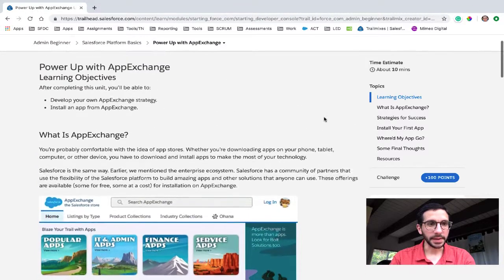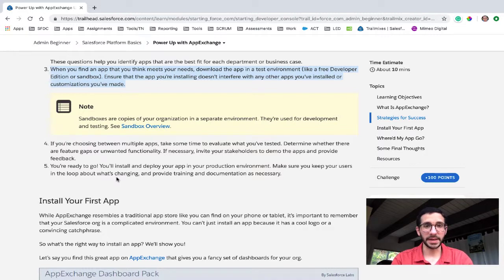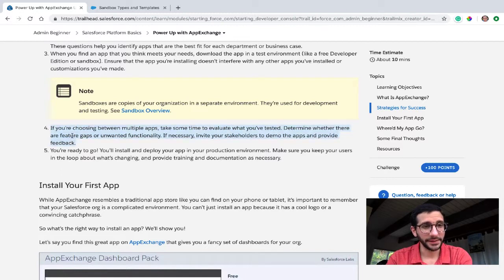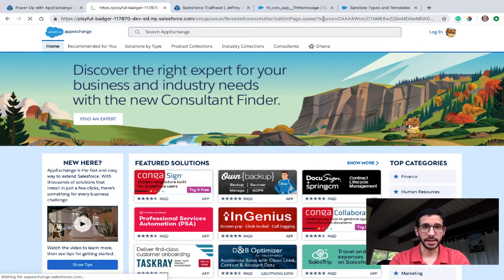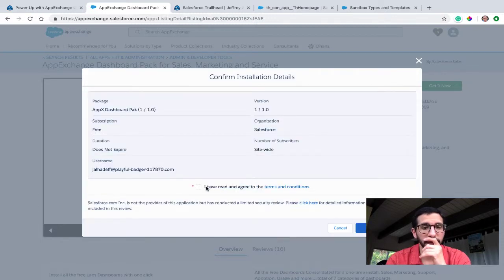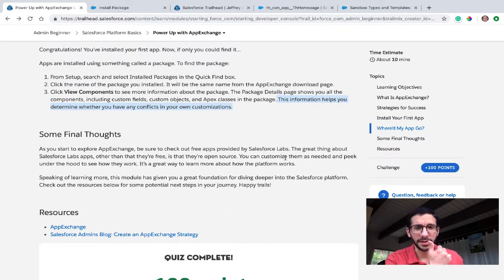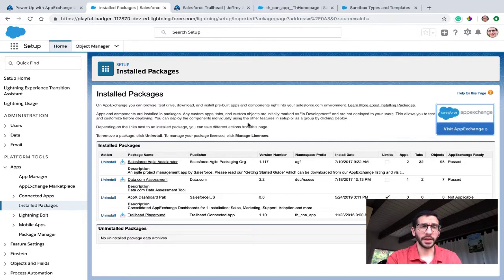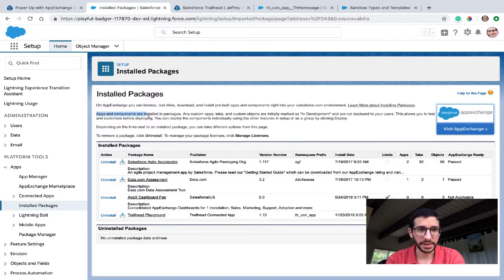Power Up with AppExchange / Becoming a Salesforce Admin with Trailhead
In which, I learn about AppExchange, which is really cool. And I get sort of confused about the difference between apps and packages. I'm pretty sure it will get clearer as I go.